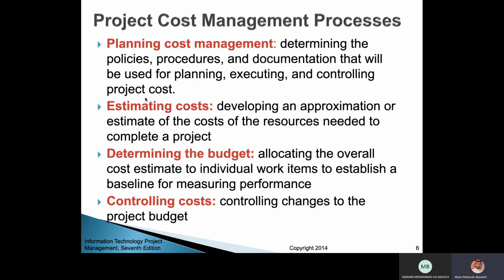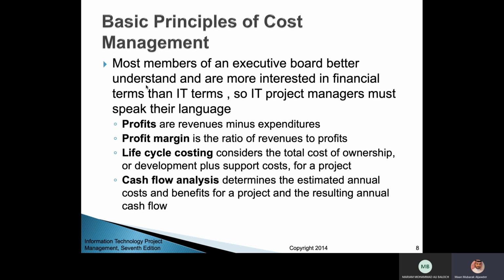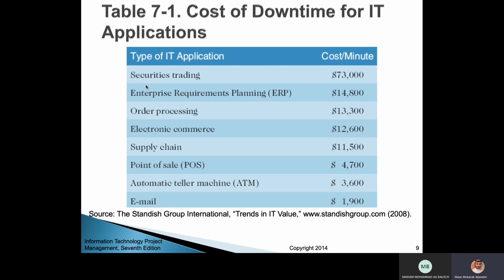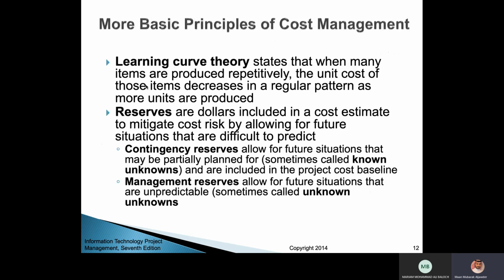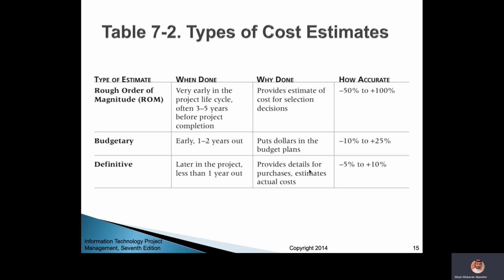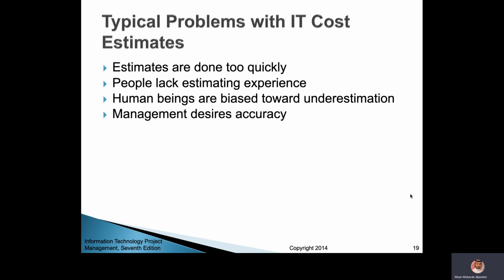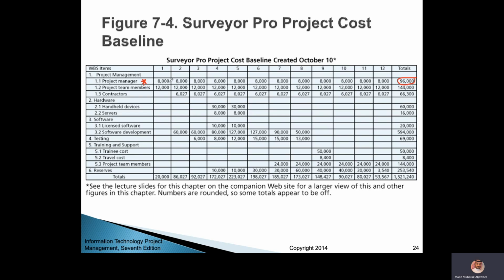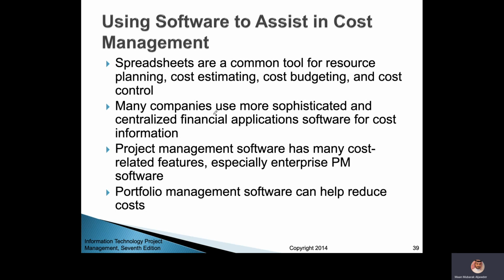Chapter 07 - Project Cost Management - ITIS265/266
Dr. Maan Aljawder